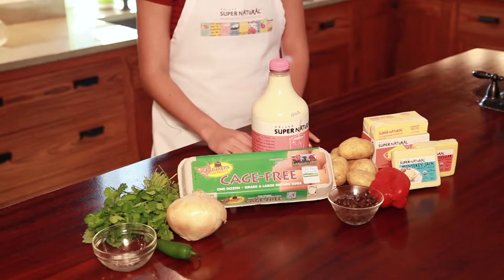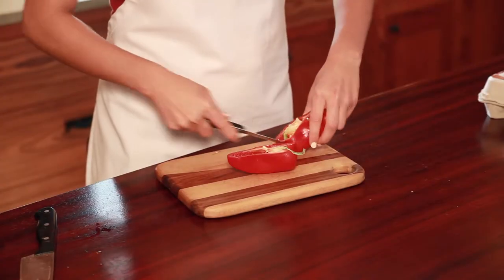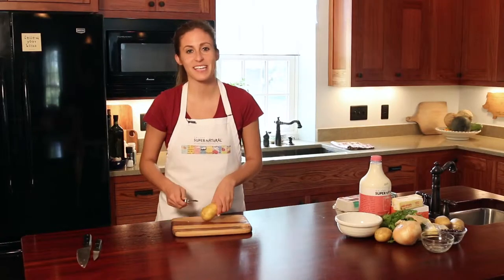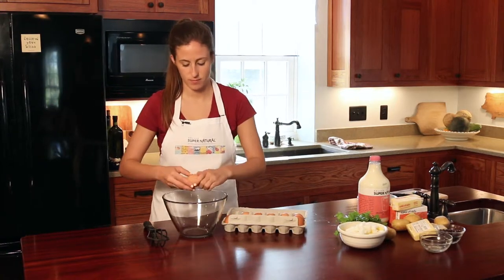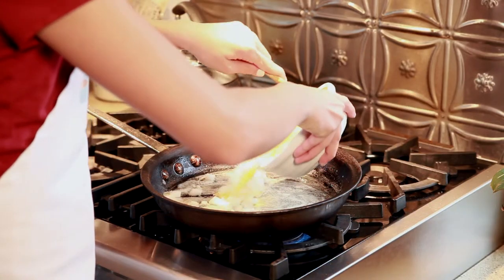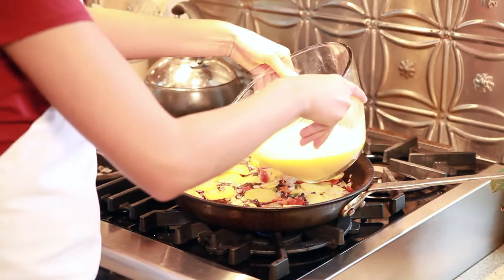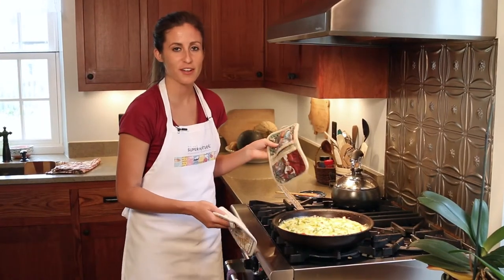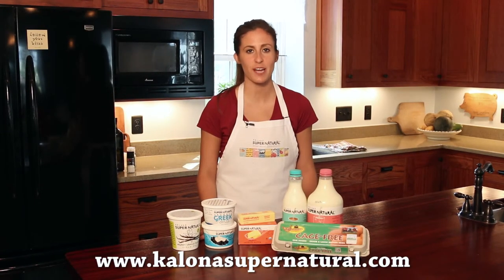Mexican Frittata Recipe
Our products come to you from Kalona, Iowa, a small Amish and Mennonite farming community in the heartland of America. To honor your commitment to a healthy household and planet, we work with small family farms to bring you delicious, certified organic cream-topped milk from pasture-grazed cows. And we deliver our dairy products to you in the most natural state possible. You’ll taste the difference.
We keep things simple, so you can, too.